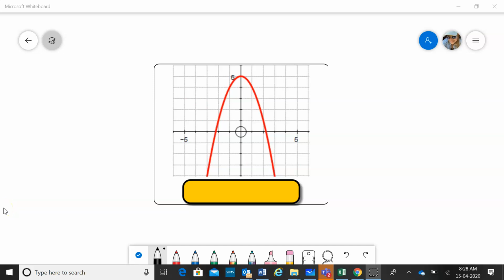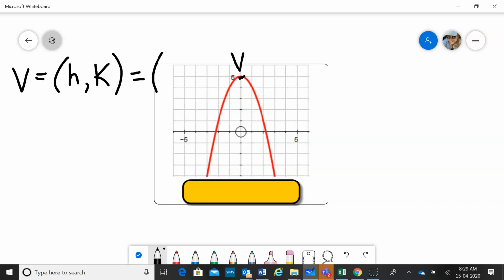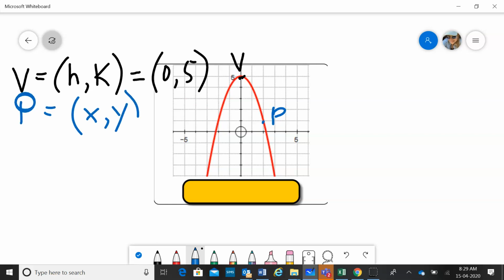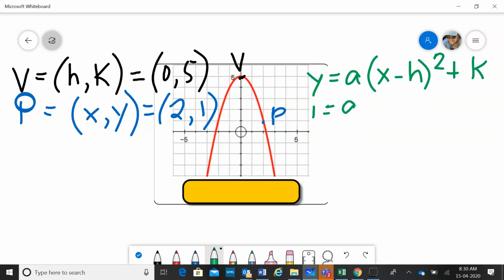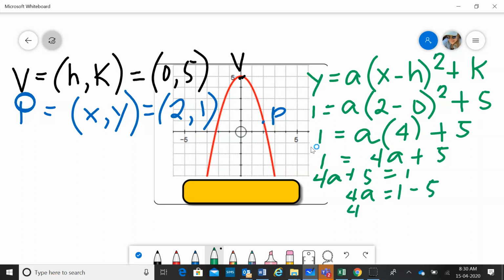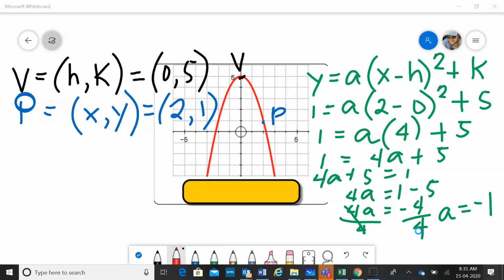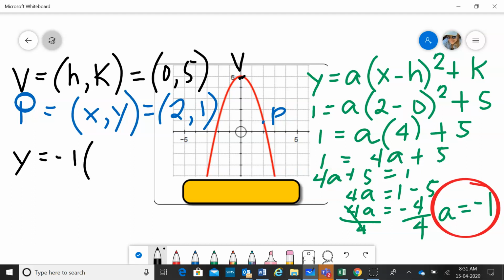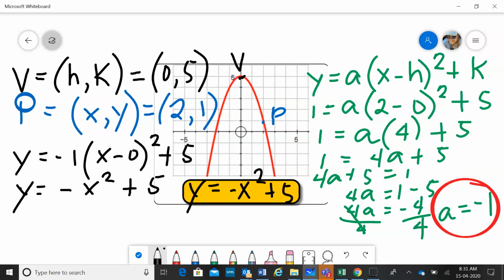How to find the Quadratic Equation معادلة من الدرجة الثانية